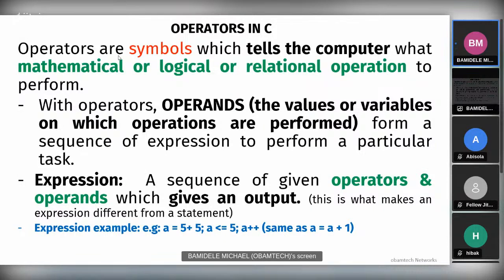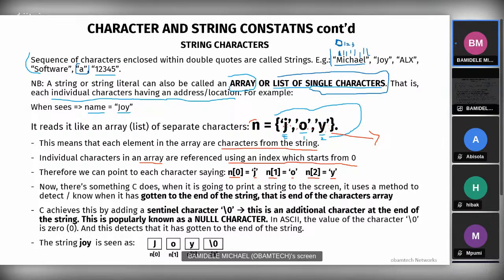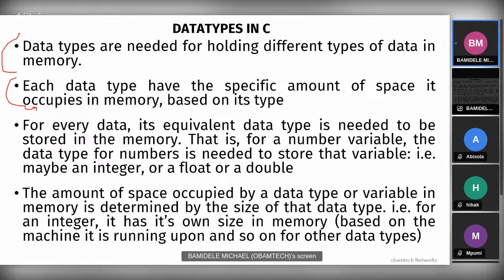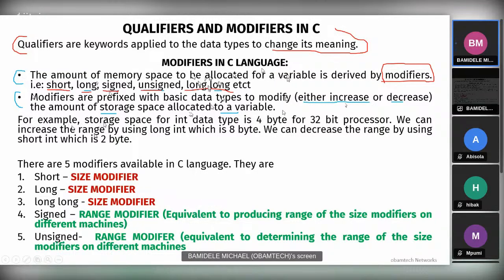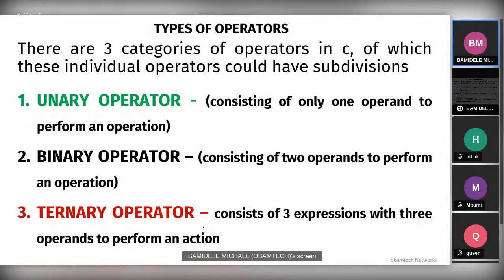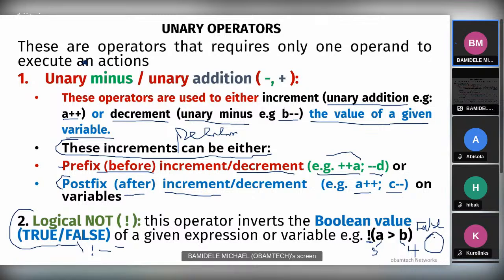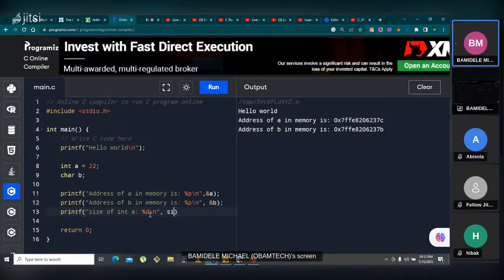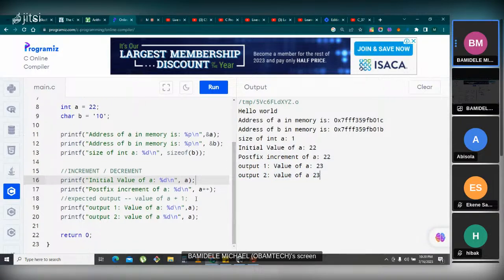C PROGRAMMING - ALX PLD GROUP STUDY | VARIABLES, CONSTANTS, STRINGS, CHARACTERS, OPERATORS, and more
In this session, the following concepts was talked about:
1.Constants, Operators, Data types, Qualifiers and Modifiers,
How Characters  and Strings  operates, format specifiers and more!
ALL BROKEN DOWN!